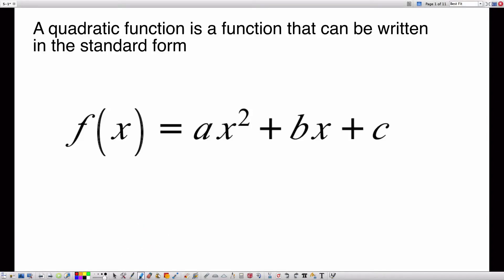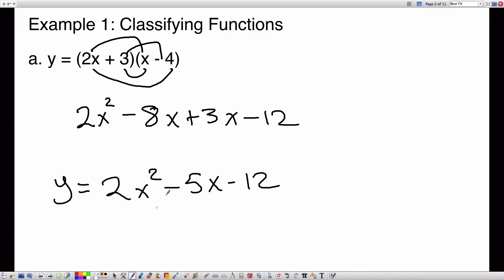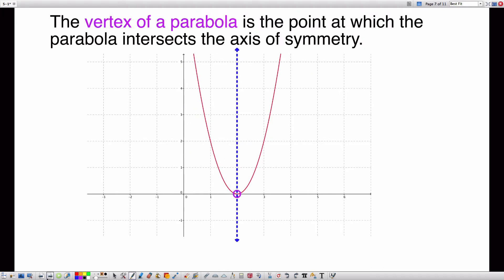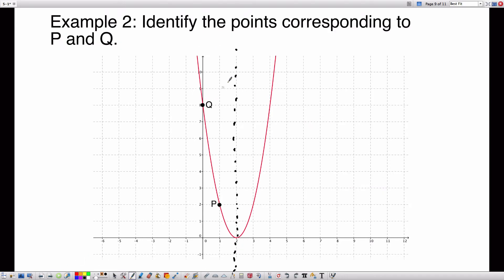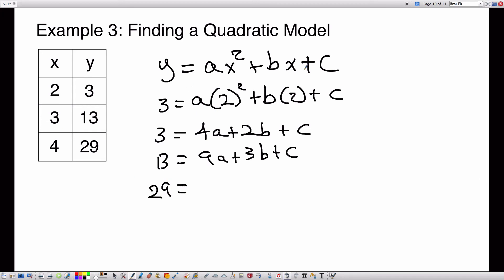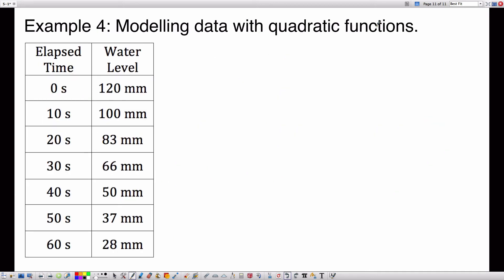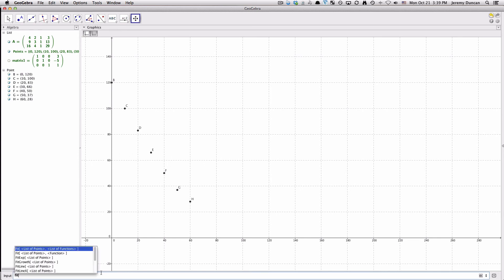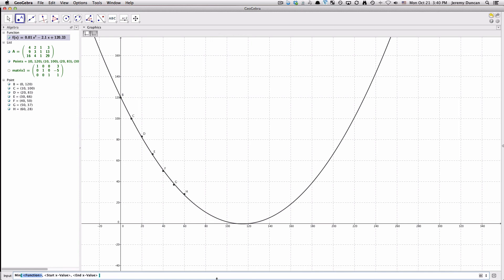Modeling Data with Quadratic Functions (5.1)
If you need individual help with a class, any tutoring, SAT or ACT prep, I suggest using
They use tutors from top universities and provide a great service. It's all online and is available for iOS and Android as well.